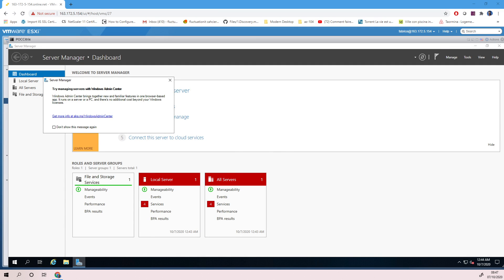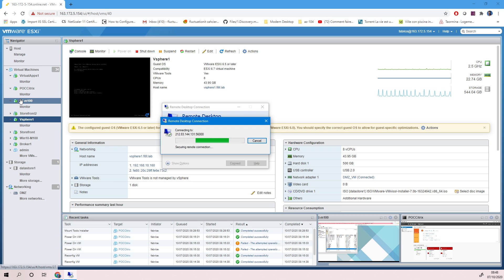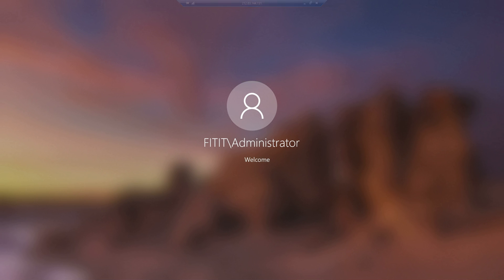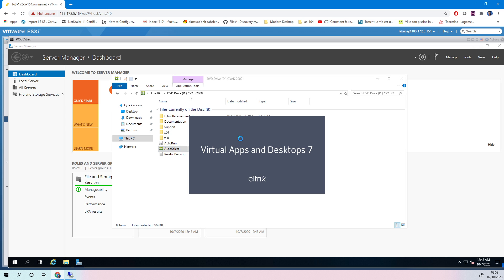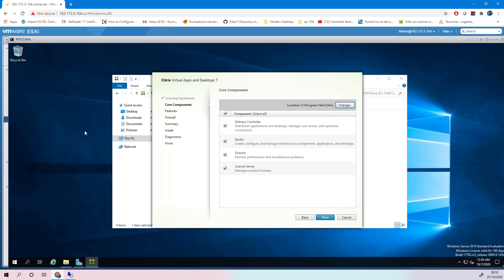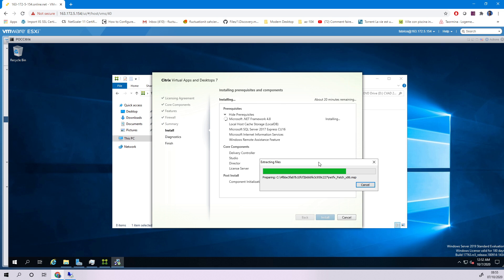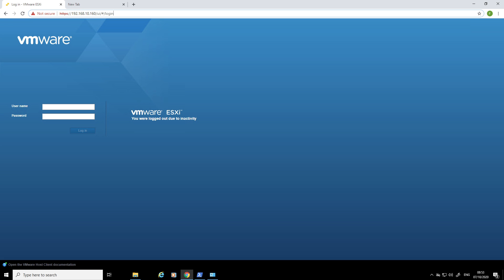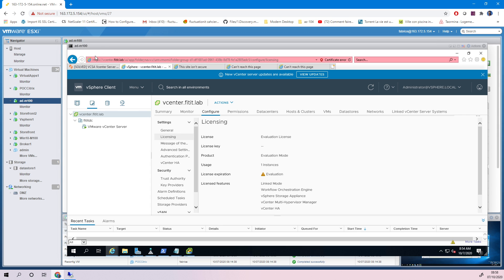Mastering Citrix Virtual Apps and Desktop 2009: Comprehensive Guide on vSphere 7 Integration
Citrix Virtual Apps and Desktops 2009 with VMware vSphere 7 – Integration, configuration and administration

Video objective
In this video, I show how to use Citrix Virtual Apps and Desktops 2009 (formerly XenApp / XenDesktop) on top of a VMware vSphere 7 infrastructure. You will see how to integrate Citrix with vSphere, publish applications and virtual desktops, and use core Citrix components in a lab or production environment.

- Citrix administrators and engineers
- Virtualization and EUC engineers working with VMware vSphere
- System administrators building a Citrix lab or production environment
- Anyone preparing for Citrix Virtual Apps and Desktops certifications

- How Citrix Virtual Apps and Desktops 2009 integrates with vSphere 7
- How to publish applications and virtual desktops
- How to manage policies, printers and user profiles
- High availability and monitoring concepts with Citrix Director
- How to use Machine Creation Services (MCS) to automate VM creation
- How to use Provisioning Services (PVS) to distribute virtual disks
- How Workspace Environment Management (WEM) improves performance and user experience

Workshop goals
This workshop covers the key aspects of:
- Installing, configuring and managing a highly available XenApp / XenDesktop 7.x environment
- Setting up a full Provisioning Services 7.x environment for image management
- Understanding architecture, communications and successful deployment patterns
- Deploying and delivering apps and desktops using MCS and PVS
- Installing and configuring StoreFront and Citrix Receiver / Workspace app
- Configuring profile management, policies, printing and basic security features
- Monitoring and troubleshooting the environment with Citrix Director
- Using Workspace Environment Management (WEM) for intelligent resource and profile management

Find all our trainings on itfit.tech